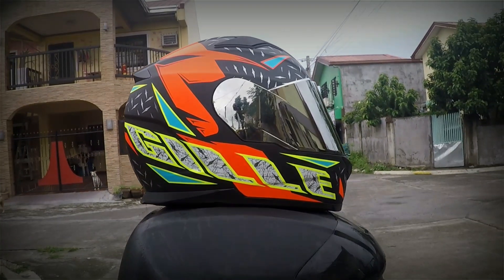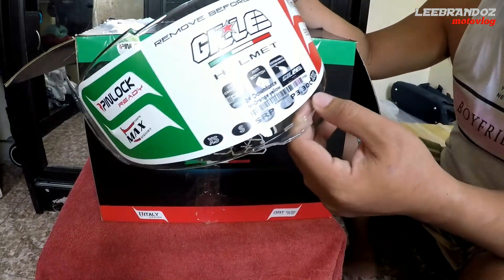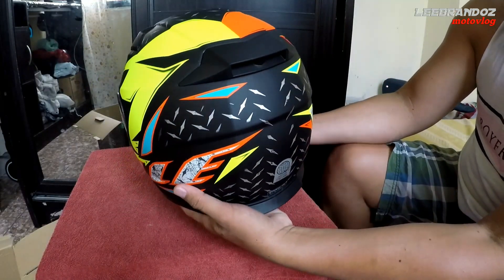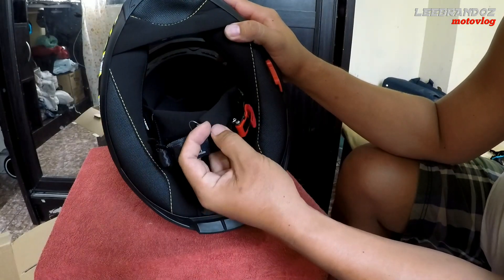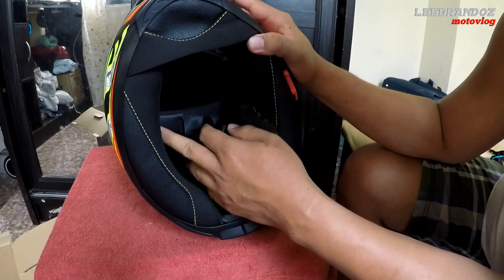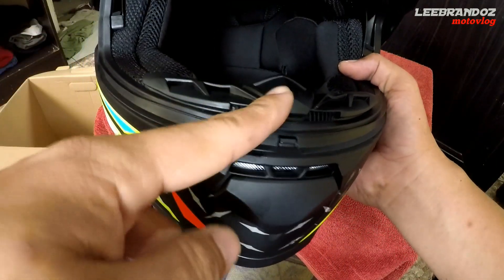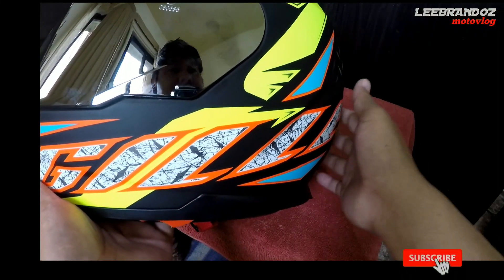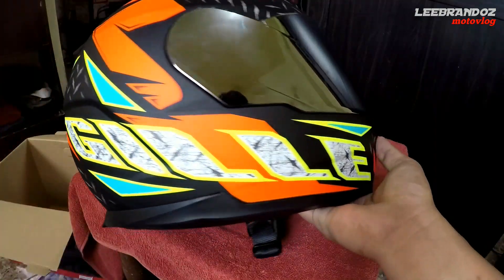GILLE HELMET | REVIEW | ITALIAN DESIGN